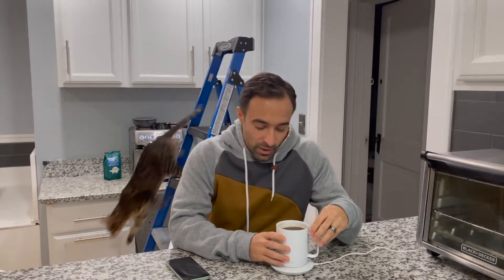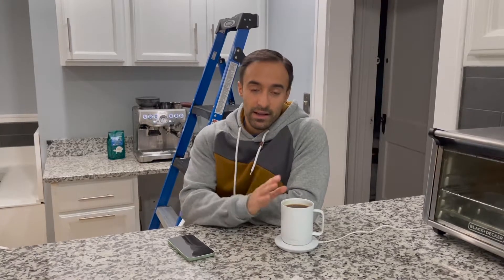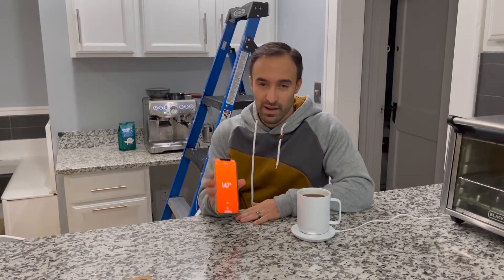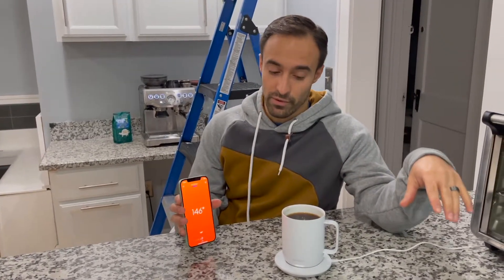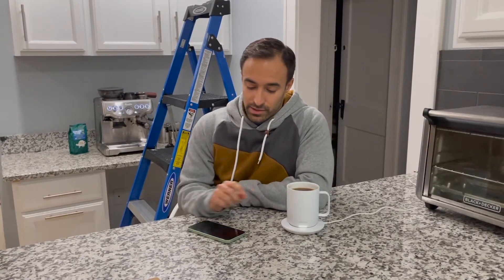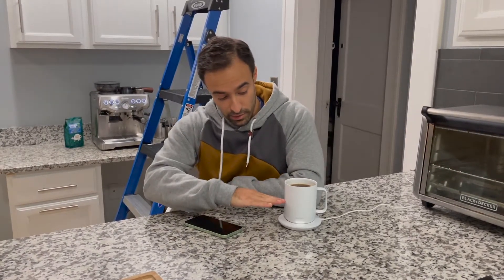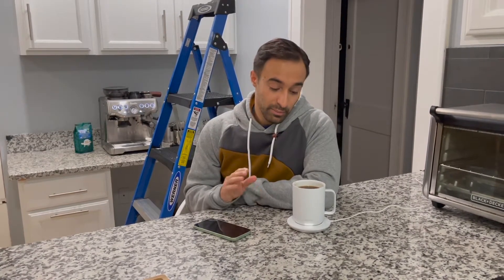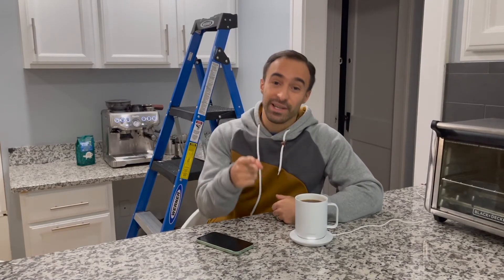Ember Mug Review - if you like hot coffee you need this!!!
Ember Mug Review

this a my favorite mug I have ever used. I originally purchased this because I would make a latte and I felt like the drink was cold in 10 minutes and I wanted to casually sip through out my morning. i looked for other mugs that did a similar thing but this is the only battery operated mug I could find. after using this mug for about 3 to 6 months I found myself only wanting to use this mug. it was wonderful I could go through out my day without worrying if my coffee was getting cold I could do other tasks and take a sip here and there. I would rate this mug but since there isn't another mug that does this its not really possible.

Ember Mug

keurig